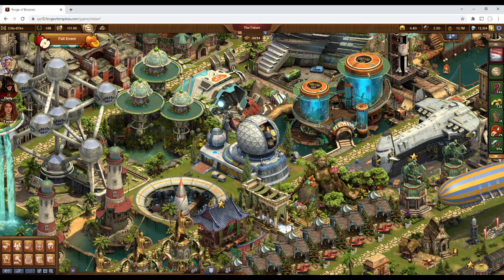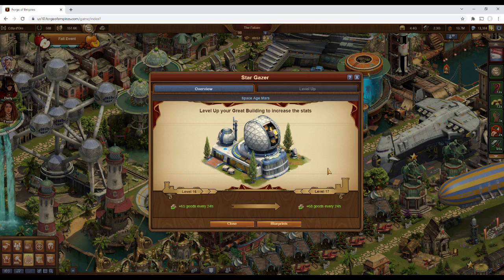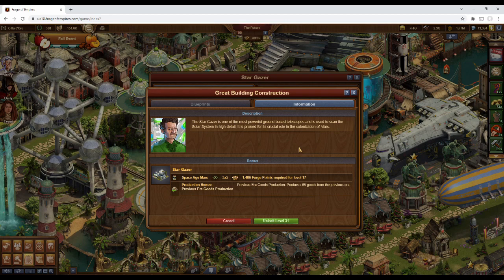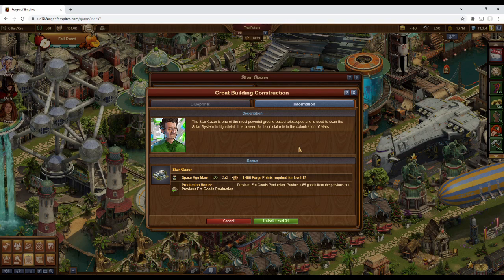Forge of Empires: Star Gazer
I always thought stars were balls of gas burning millions of miles away...